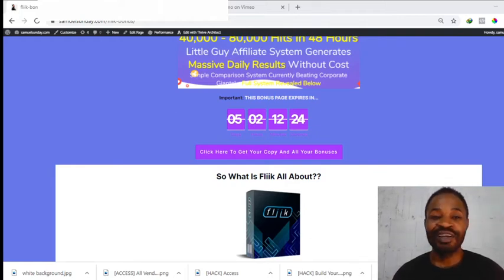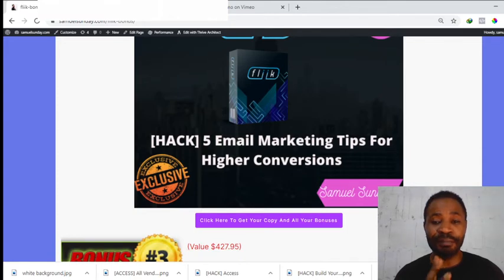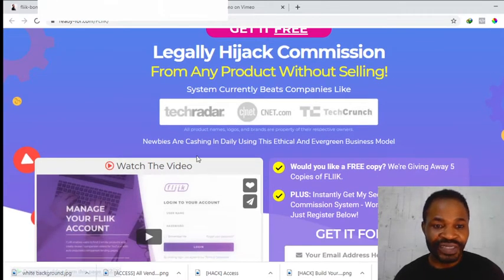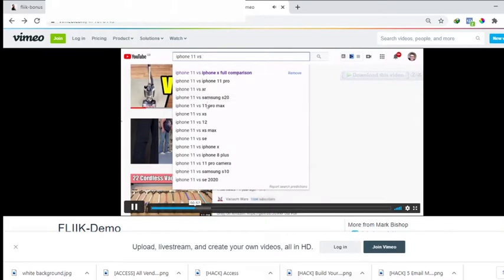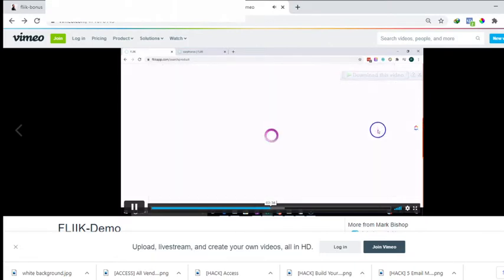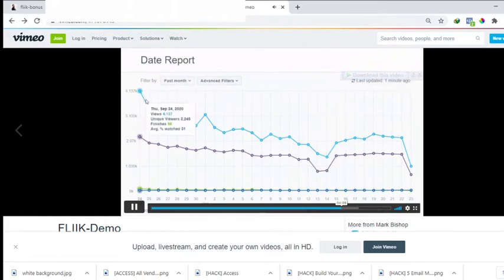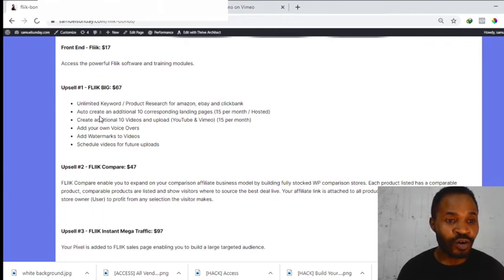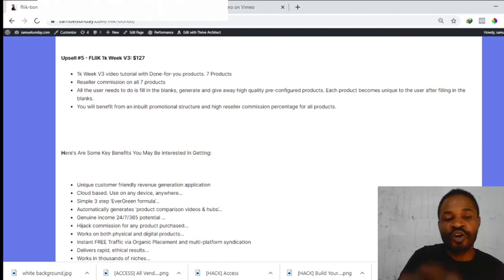Fliik Review & My Exclusive Bonus